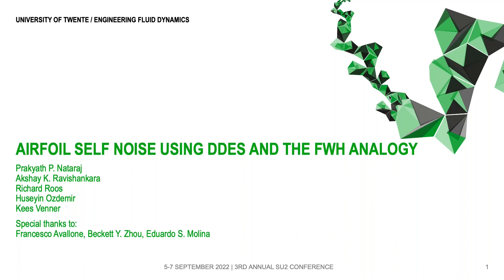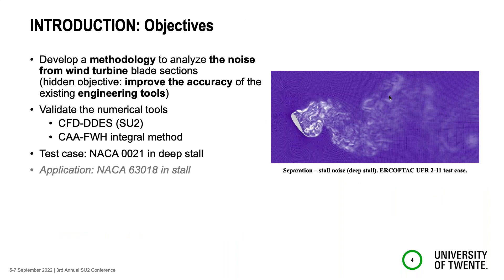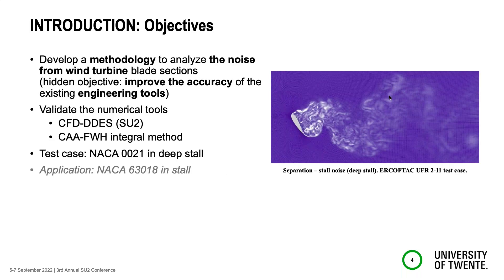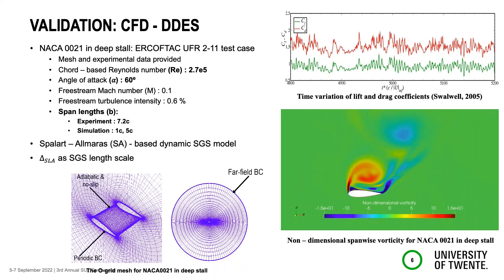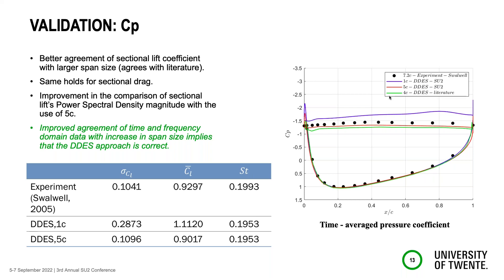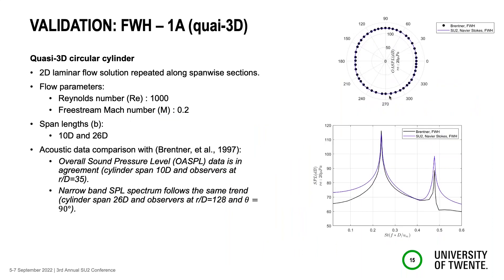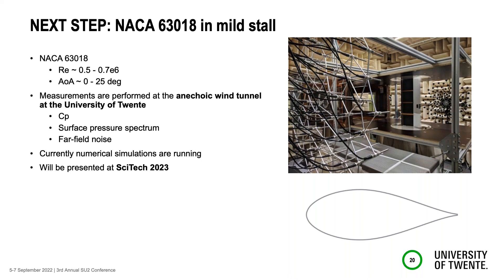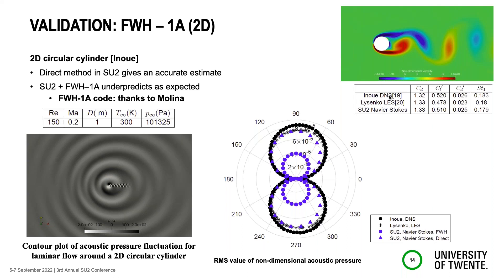SU2 Conference 22: Airfoil self-noise predictions using DDES and the FWH analogy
Title:
Airfoil self-noise predictions using DDES and the FWH analogy